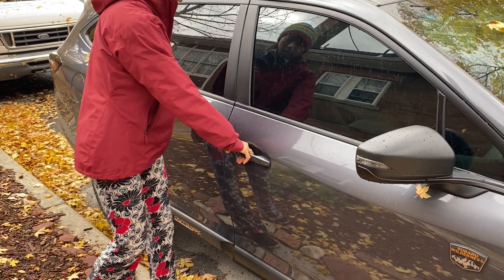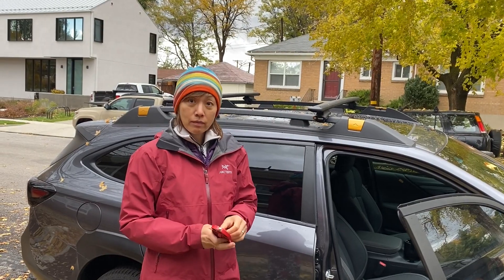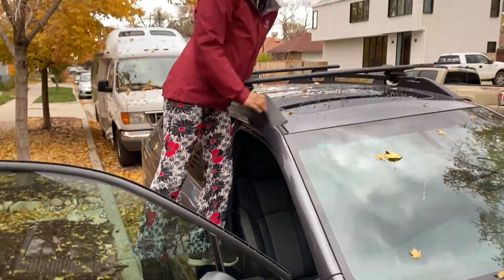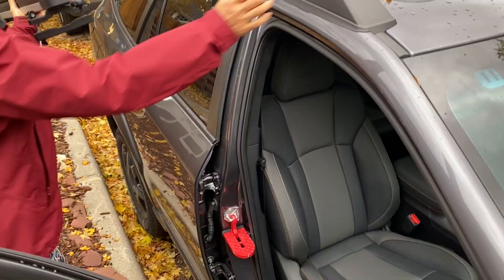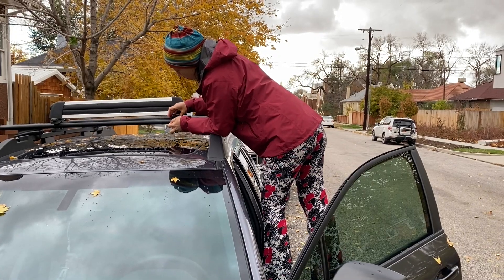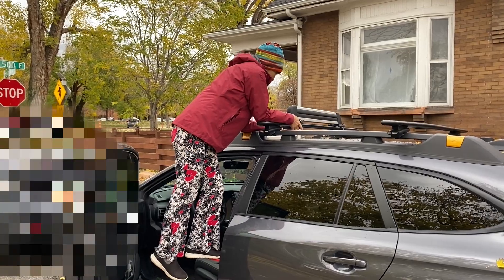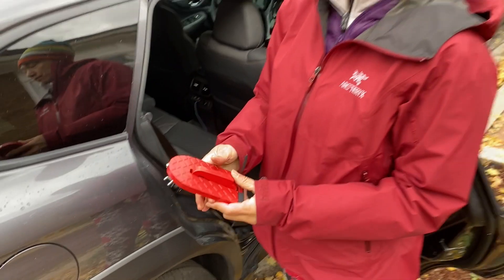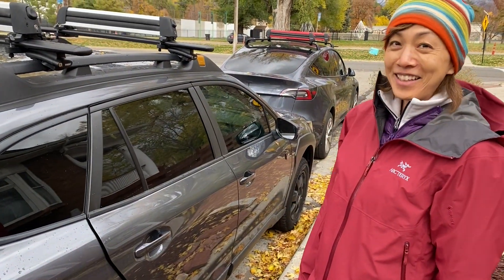Car Doorstep Demo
Today Yoko will be demonstrating a really cool product called Car Doorstep. This little gadget will allow anyone to access the roof of a car, truck, van, RV, etc. Let's take a look at how easy it is for Yoko to install a ski rack on a 2022 Subaru Outback Wilderness Edition.

Get your Car Doorstep at cardoorstep.com